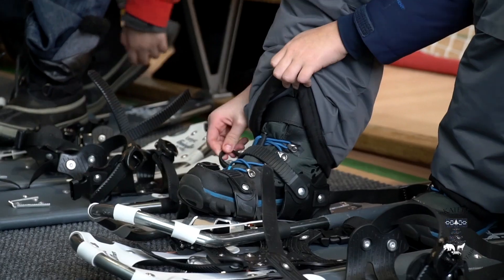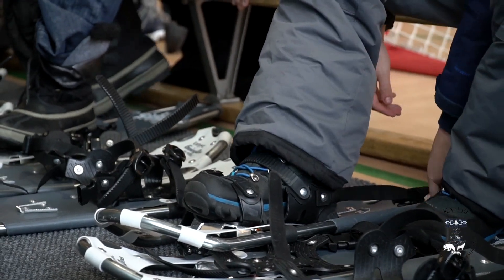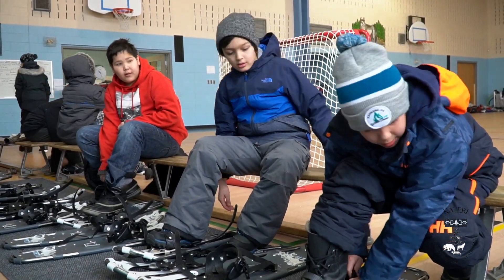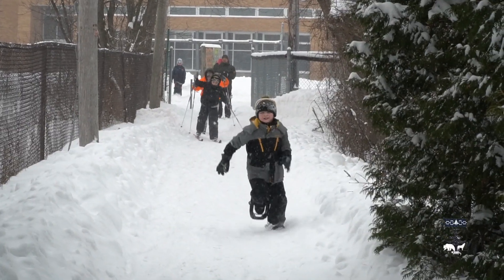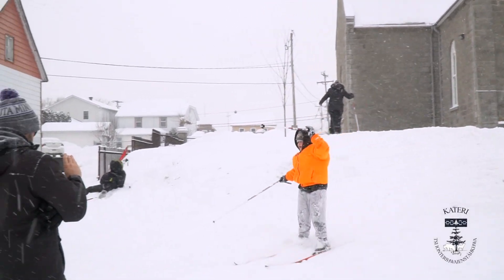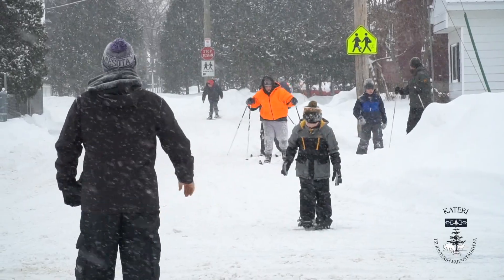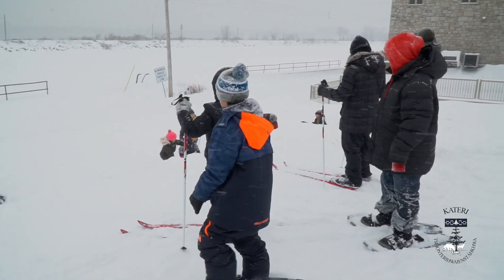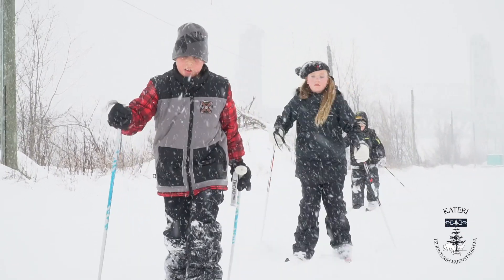Kateri Outdoor Physical Education Classes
KECTV: Students in Kahnawà:ke are all taking advantage of the snow that came a little late this season. Kateri School students are heading outdoors in droves to work on their skiing and snowshoeing skills. Mr. Dean, Mr. Ryan, and the students fill us in on what's been going on in the snow.